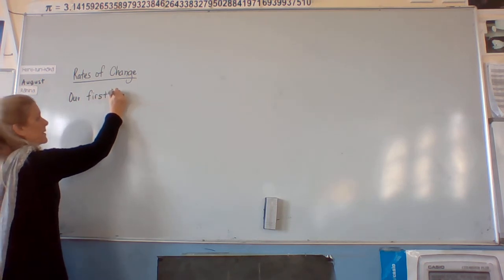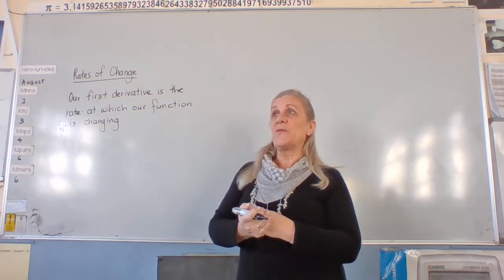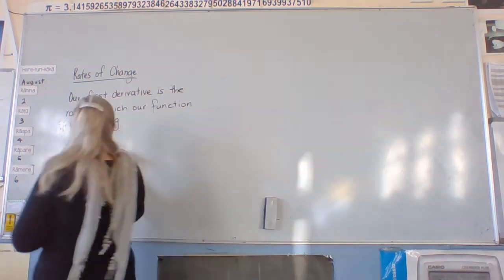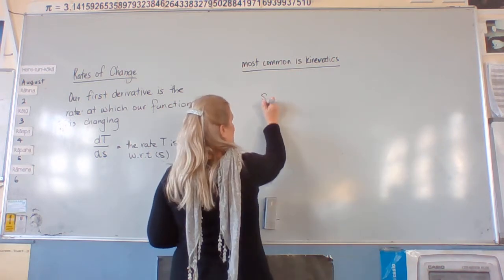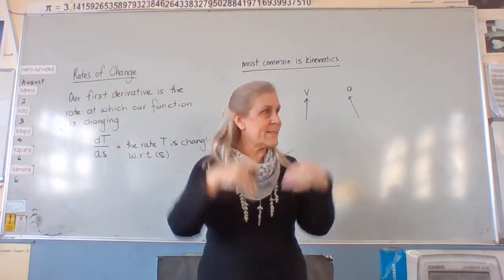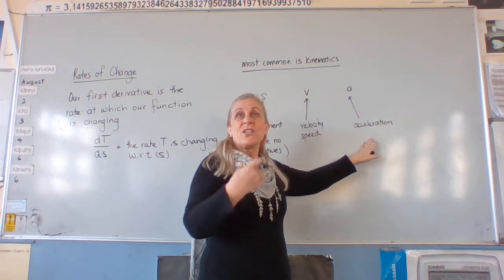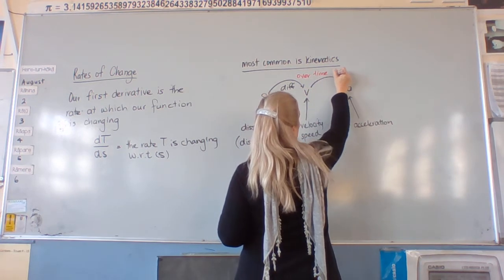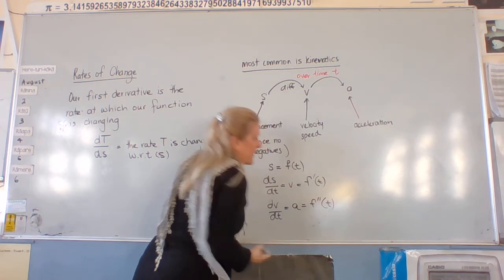NCEA Level Three 3.6 Rates of change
Understanding the first derivative as a rate of change